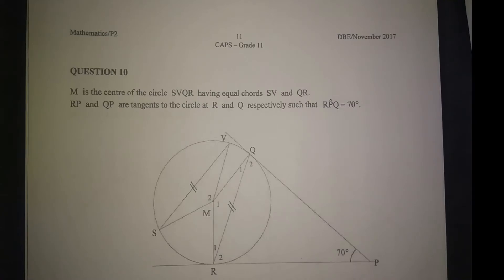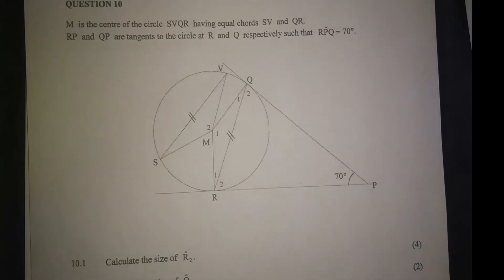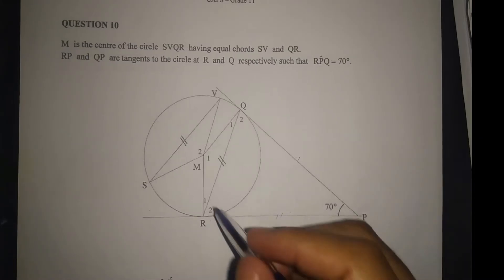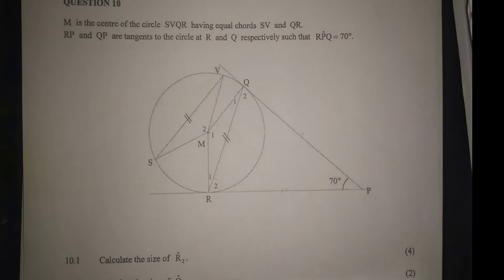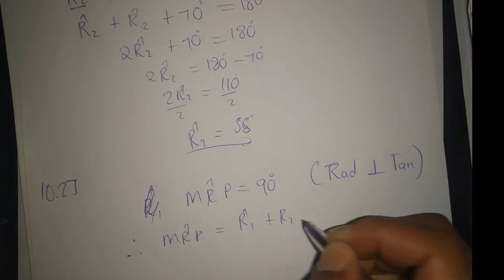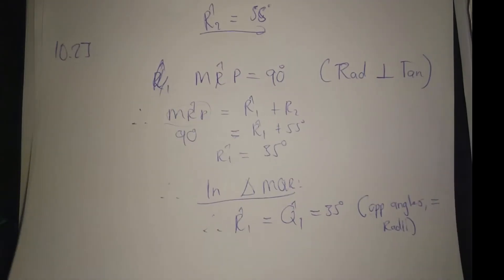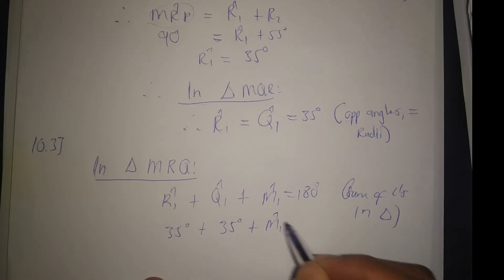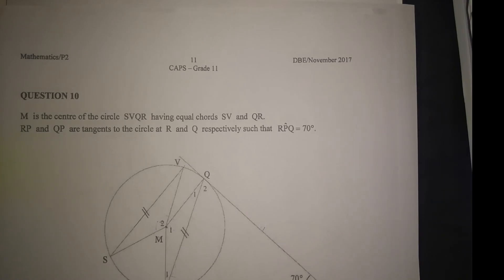EUCLIDEAN GEOMETRY PROBLEM | November 2017: Mathematics Paper 2 Question 10 (Grade 11)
In this video im discussing Question 3 a Euclidean geometry question from November 2017 Mathematics Paper 2,

Question 1 ()
Question 2 ()

Question 4 ()

Question 6 ()

Question 8 ()